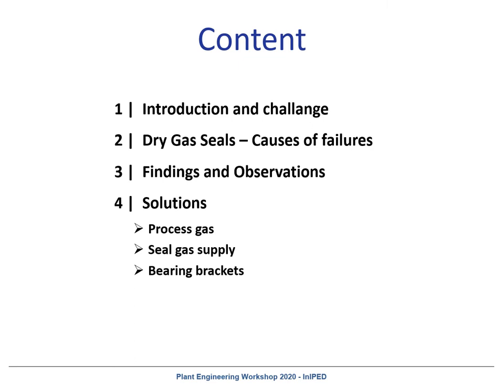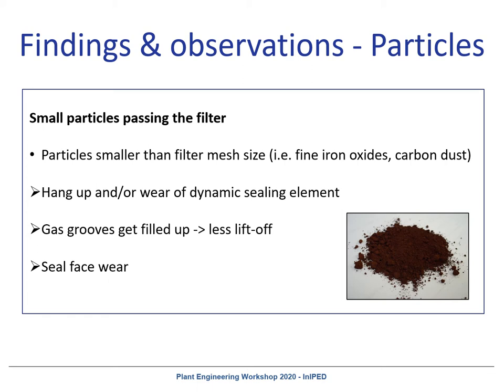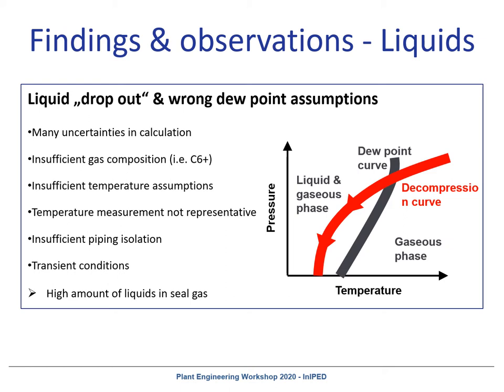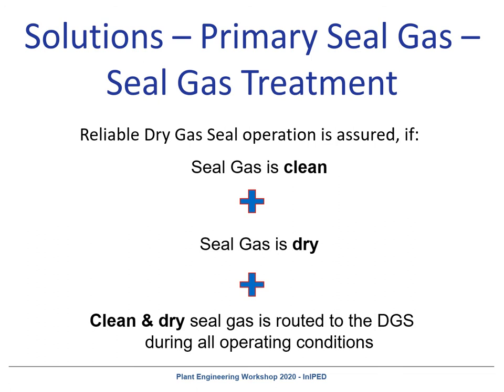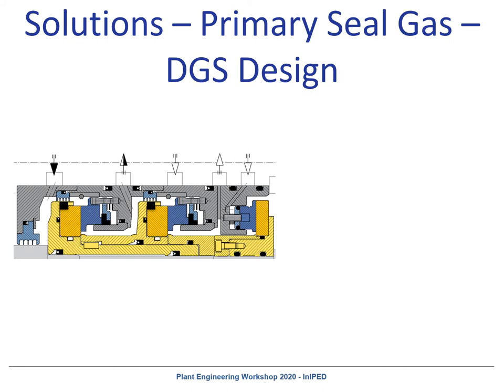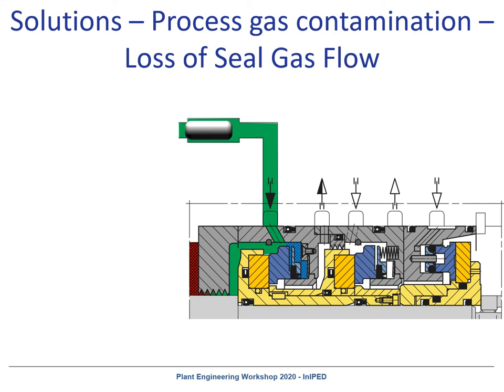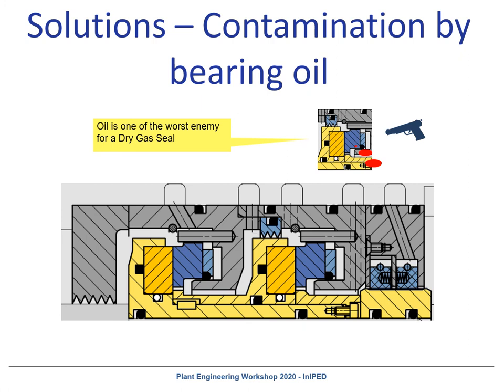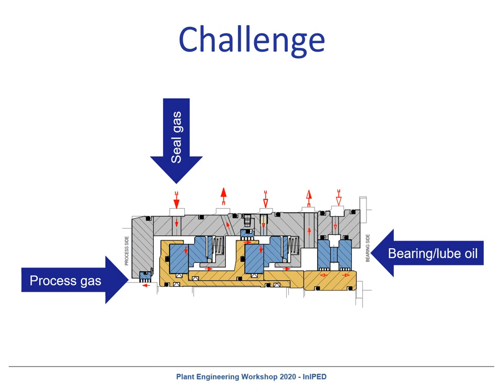Compressor sealing solutions for enhancing reliability of compressor operation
Increasing the operation reliability of centrifugal compressors is one of the main topics End Users is looking at. EagleBurgmann describes in this session the several solutions how to achieve this target with regards to compressor shaft end sealing solutions.
It will focus on solutions to prevent contamination of Dry Gas Seal from compressor bearing brackets, seal gas supply as well as contamination from process itself.